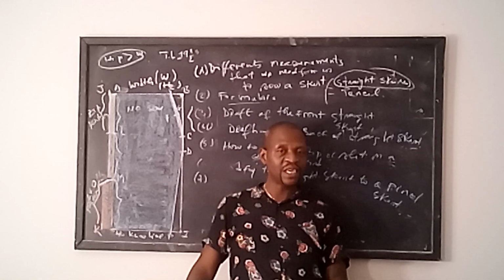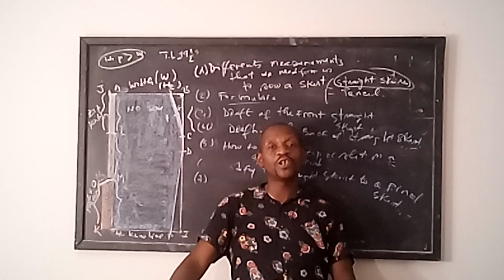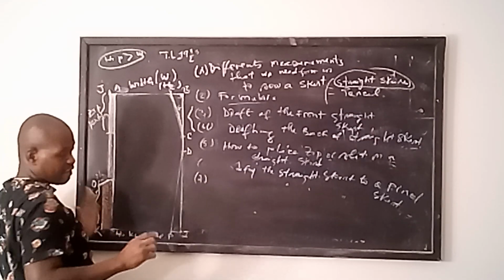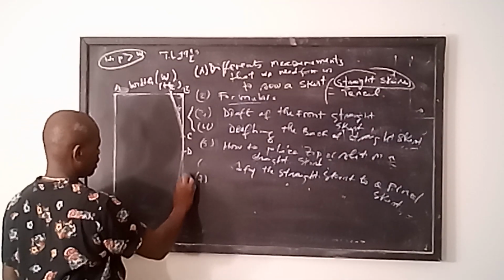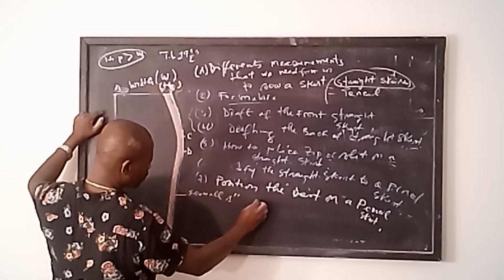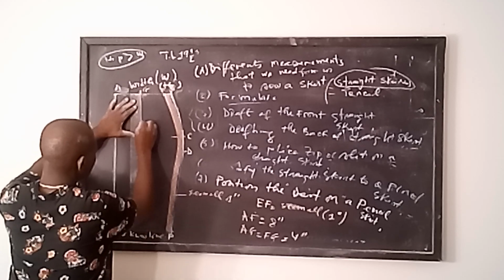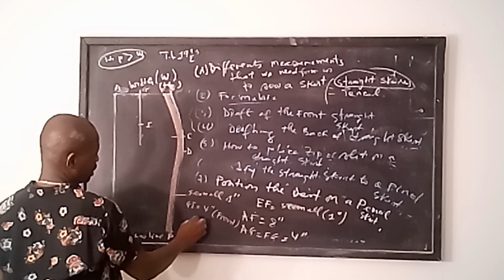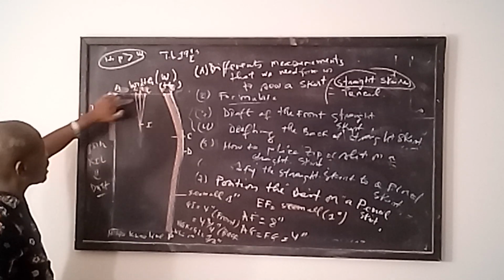How to position or place a dart on a skirt